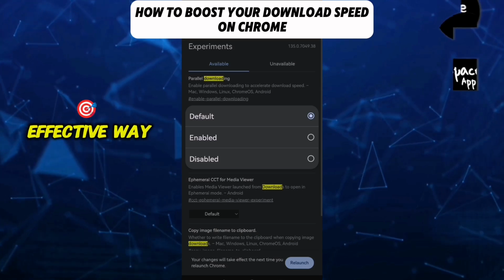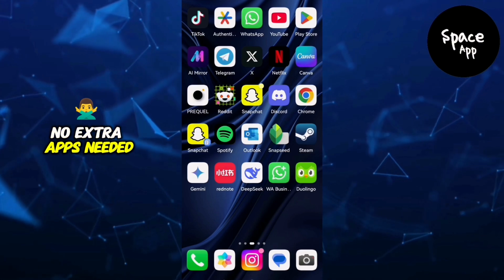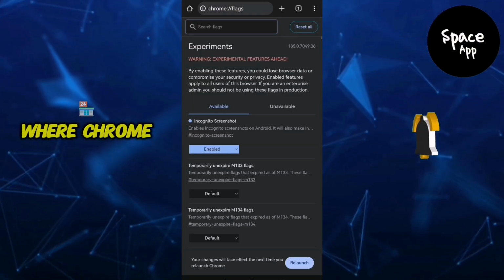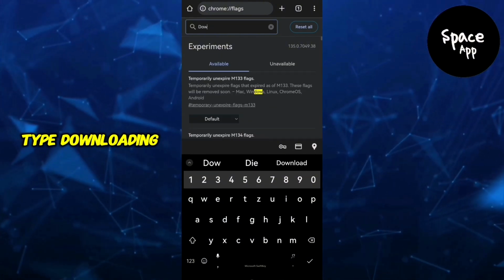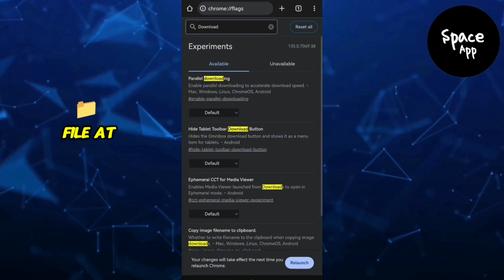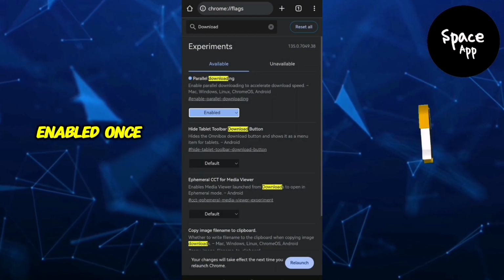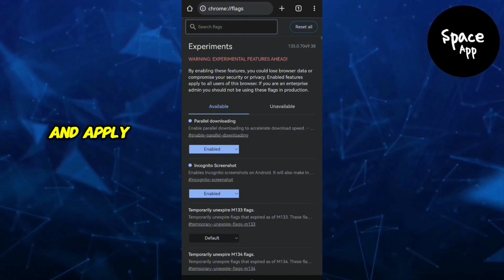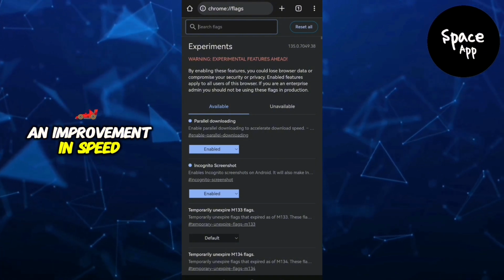How To Boost Download Speed On Chrome | Fix Download Speed On Chrome | Mobile & PC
Description:
Want to download files faster on Google Chrome? There are a few quick tweaks you can make to improve speed, like enabling parallel downloading, clearing cache, or disabling unused extensions. Boost your browsing experience and get those files in no time!